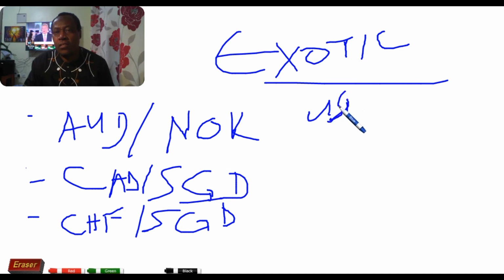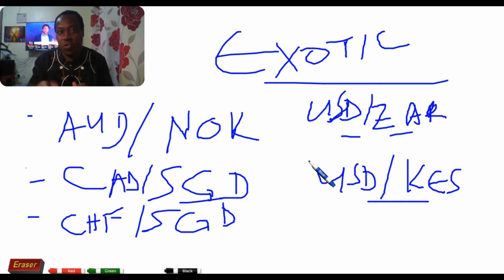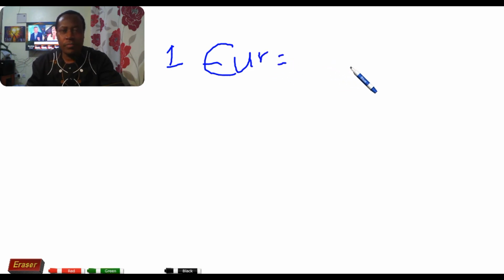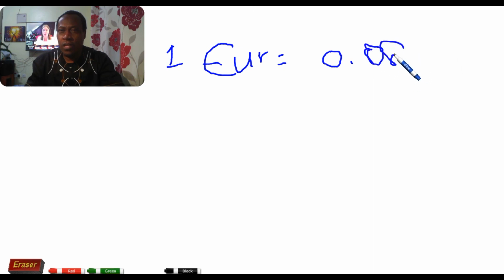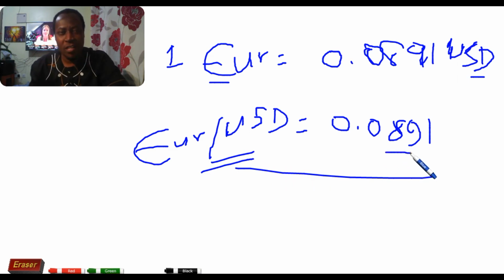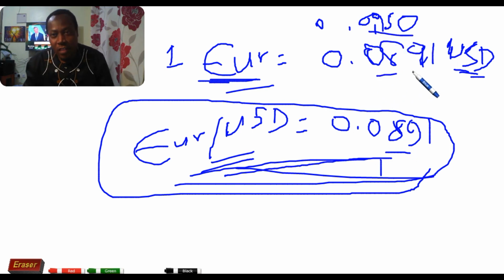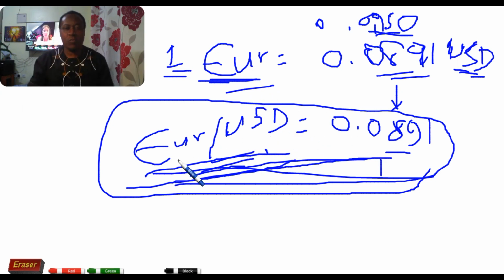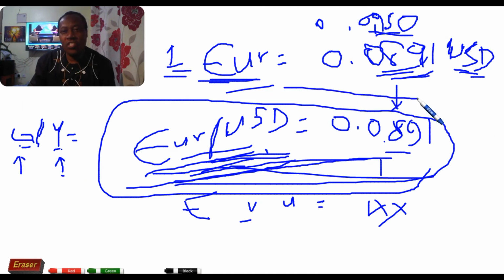Class Episode5 - Forex Trading Quotes and How to read Quote Price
In this video lesson, We look at Forex Quotes and How to read their price. Forex (foreign exchange) quotes represent the prices of currency pairs in the foreign exchange market. In a currency pair, the first currency is called the "base currency," and the second currency is called the "quote currency" or "counter currency." The forex market operates on the principle of how much of the quote currency you need to buy one unit of the base currency.

Forex quotes are typically presented in two prices: the bid price and the ask price. The difference between these two prices is known as the "spread." Here's how to read forex prices:

Bid Price: This is the price at which you can sell the base currency. It is the price that the market is willing to pay for the currency pair. Traders who want to enter a short position (betting that the price will go down) will typically use the bid price.

Ask Price: This is the price at which you can buy the base currency. It is the price that the market is asking for the currency pair. Traders who want to enter a long position (betting that the price will go up) will typically use the ask price.

Spread: The spread is the difference between the bid and ask prices. It represents the cost of trading and is essentially the broker's profit. A narrower spread is generally preferred by traders because it reduces the cost of entering and exiting trades.

A typical forex quote will look something like this:

EUR/USD 1.1800/1.1805

The base currency here is the Euro (EUR).
The quote currency is the US Dollar (USD).
The bid price is 1.1800, which means you can sell 1 Euro for 1.1800 US Dollars.
The ask price is 1.1805, which means you can buy 1 Euro for 1.1805 US Dollars.
When you see a forex quote, the first currency listed is the base currency, and the second one is the quote currency. If the quote goes up, it means the base currency is getting stronger compared to the quote currency. If the quote goes down, the base currency is getting weaker compared to the quote currency.

Keep in mind that forex prices are in constant flux due to the 24-hour trading nature of the market and global economic factors. Most trading platforms and financial news sources provide real-time quotes and charts to help traders keep track of price movements and make informed trading decisions.